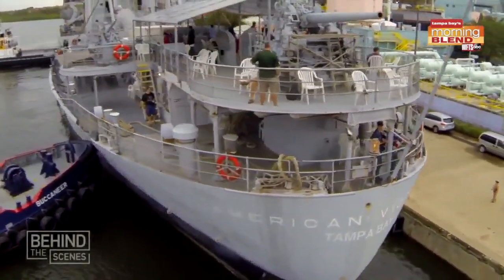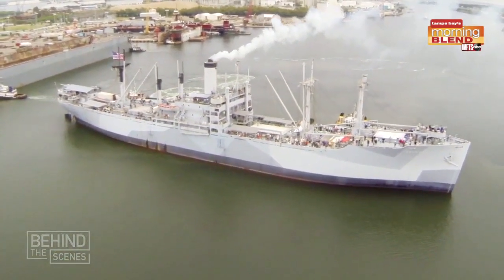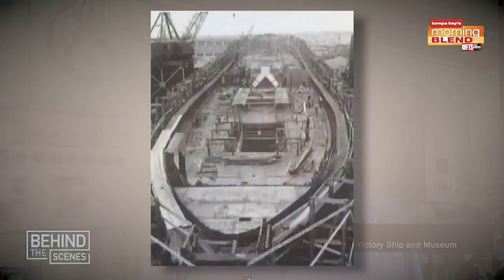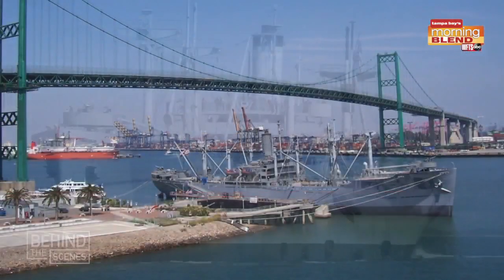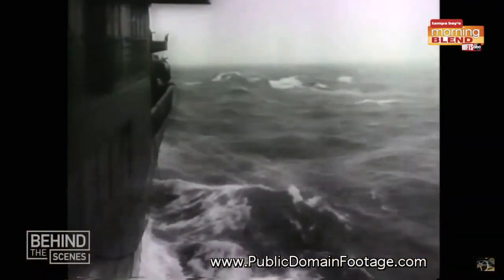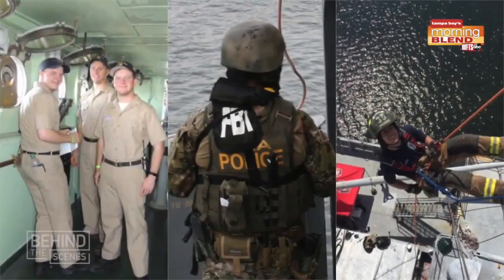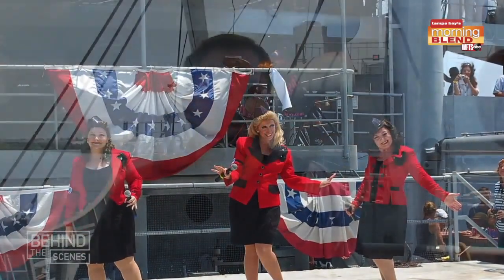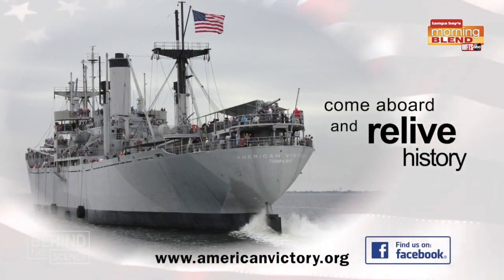Behind the Scenes | Morning Blend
A behind teh scenes look at the American Victory ship in Tampa, FL.